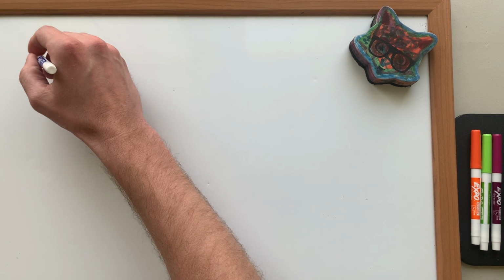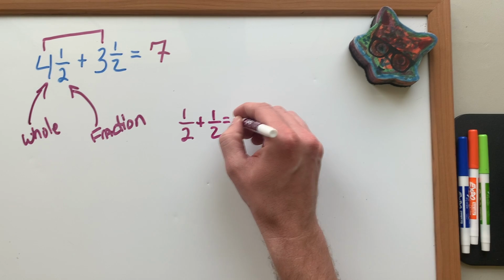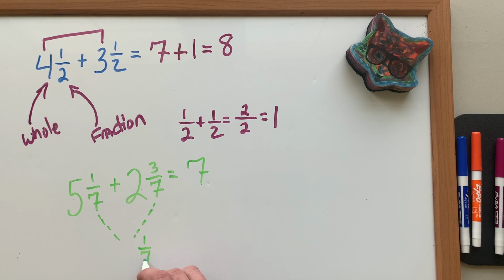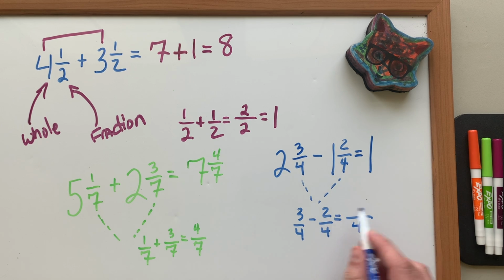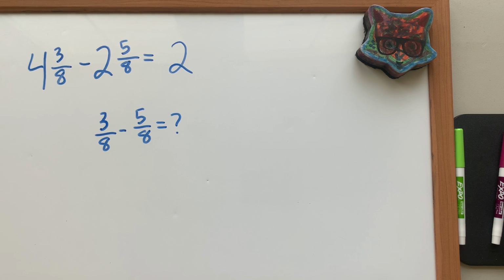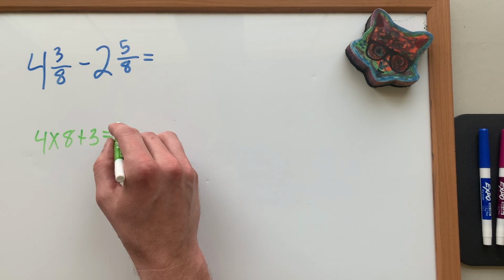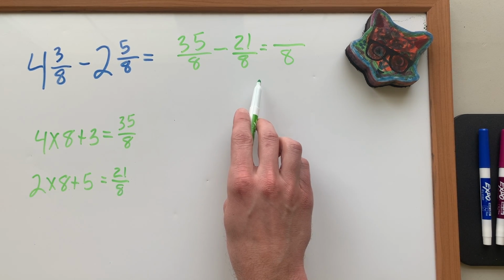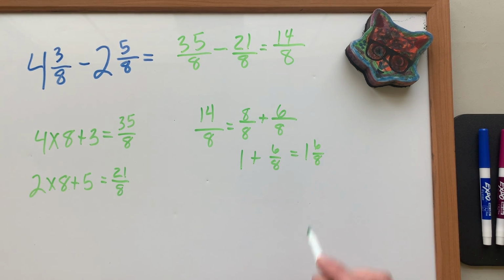Adding and Subtracting Mixed Numbers with Common Denominators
Learn how to add and subtract mixed numbers with me!

This video works with mixed numbers with common denominators. If you need help finding common denominators, check out the LCM method of finding them in another video of mine